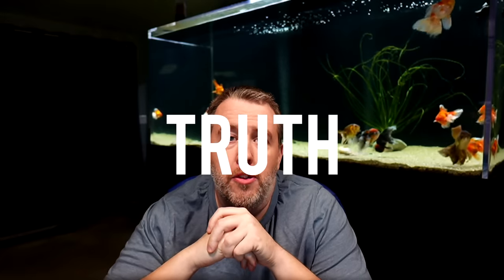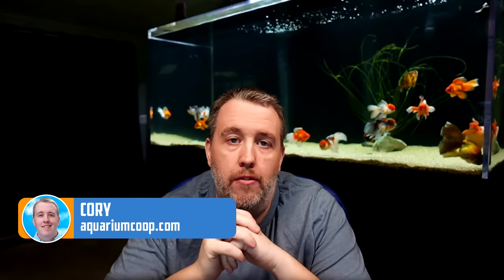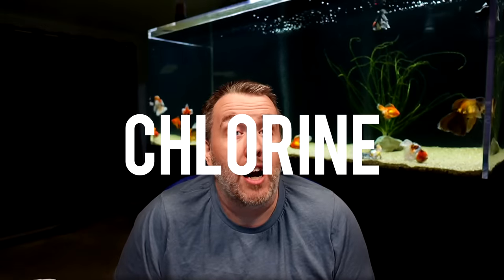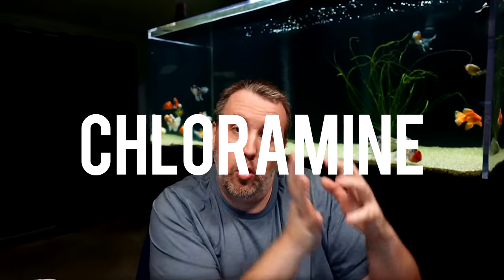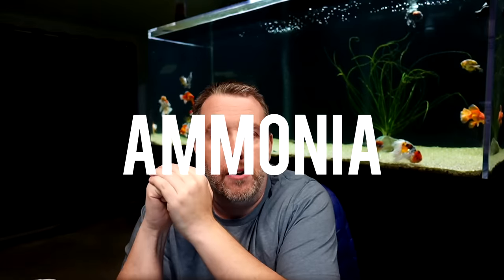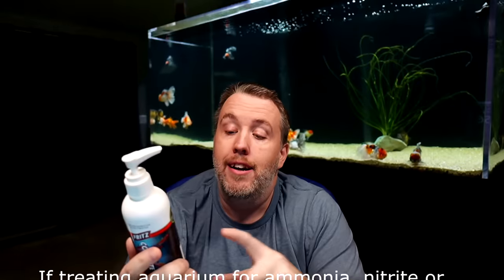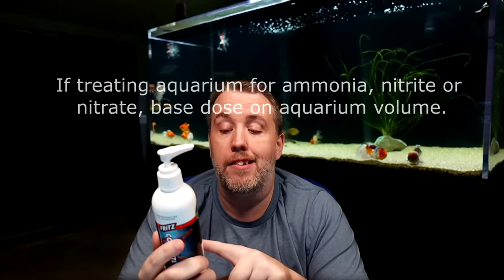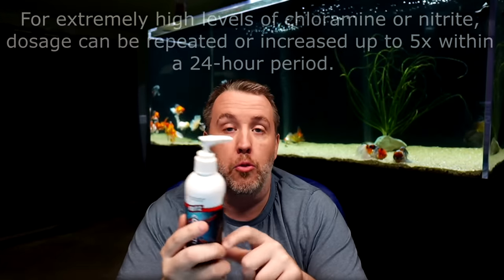The Truth About Dechlorinators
‎ Are aquarium water conditioners all the same, or are some better? And are we using too much of it?

0:00 - INTRO
0:35 - WHAT DOES A DECHLORINATOR DO?
4:53 - DOSING DECHLORINATOR IN AN AQUARIUM
8:31 - DO YOU EVEN NEED TO BE CHANGING AQUARIUM WATER?
9:54 - THE TRUTH ABOUT DECHLORINATORS